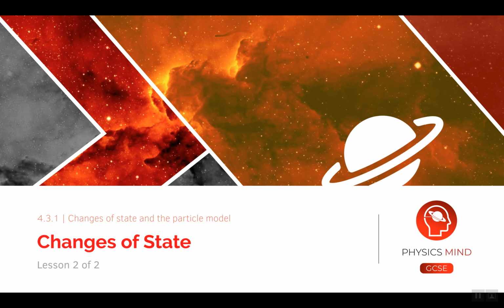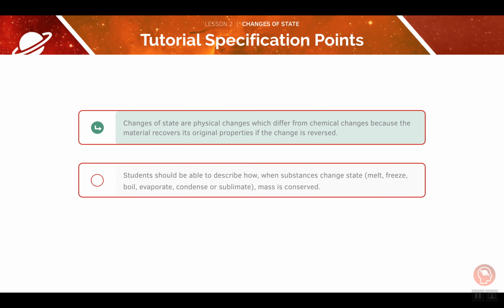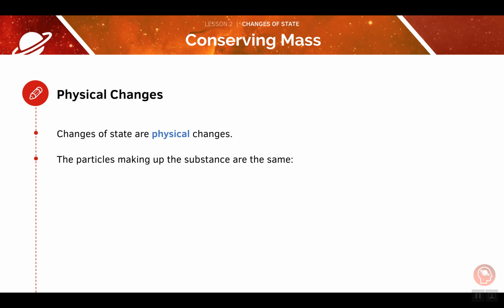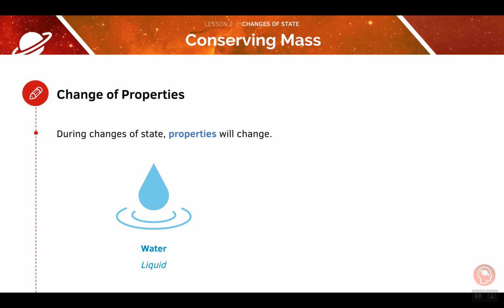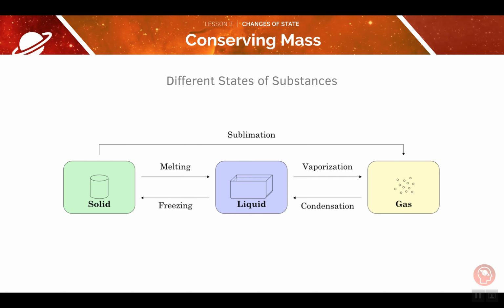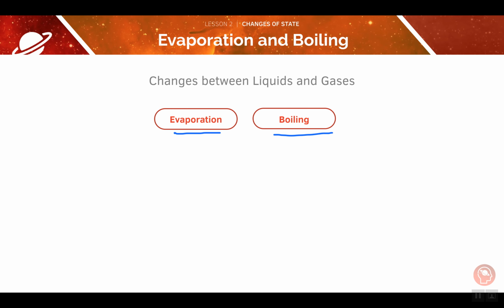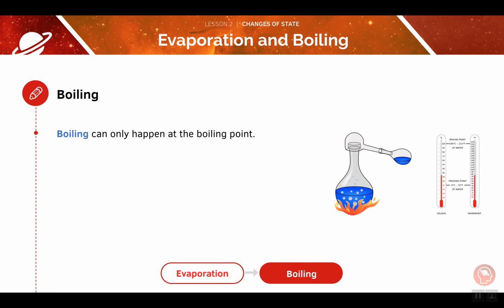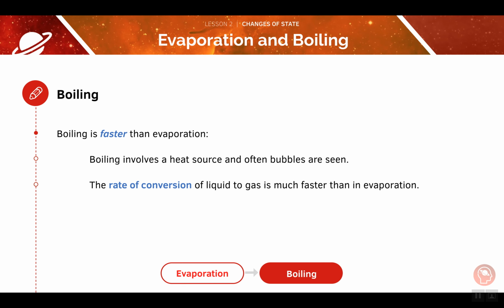AQA GCSE Physics | 3.1.2 Changes of State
AQA GCSE Physics video on Changes of State (Melting, Sublimation, Boiling, Evaporation). We will go through all parts of the AQA Specification in this video series. If you would like tailored 1-1 Tutoring, visit: